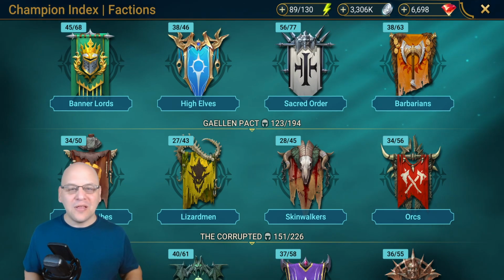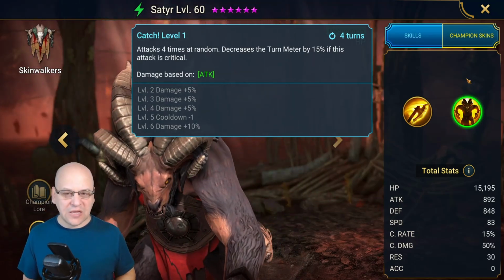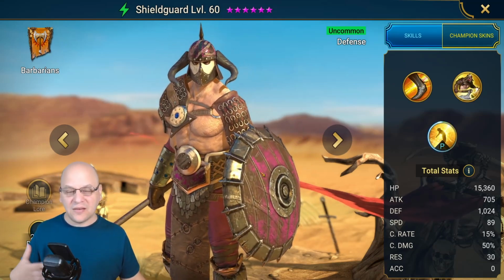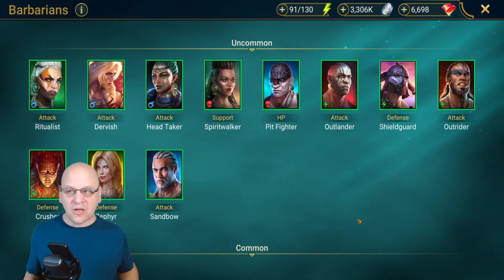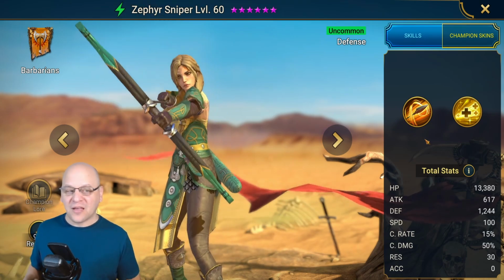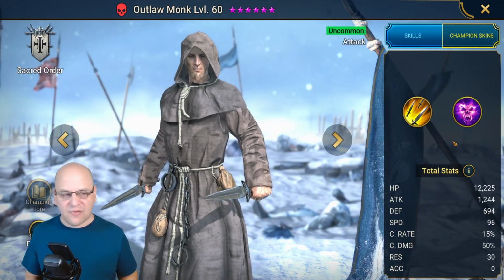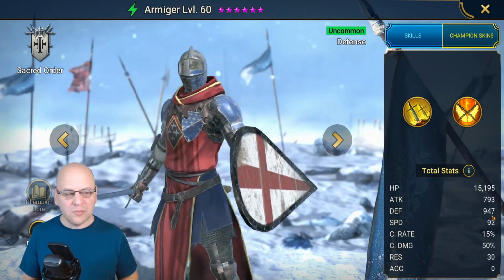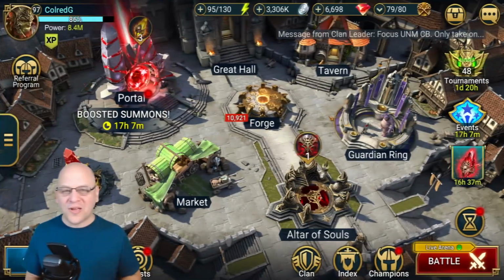These UNCOMMONS Will CARRY You! A Champions Guide | RAID: Shadow Legends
These 6 uncommon champions provide amazing value!